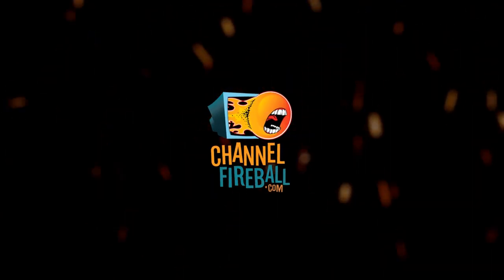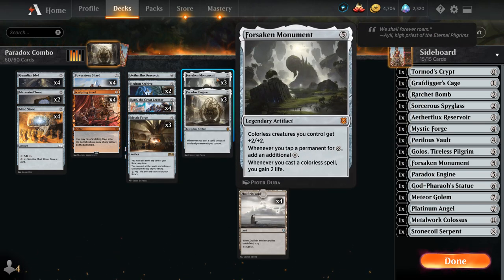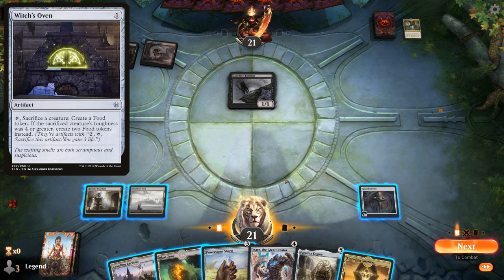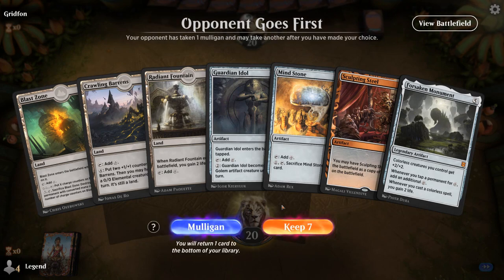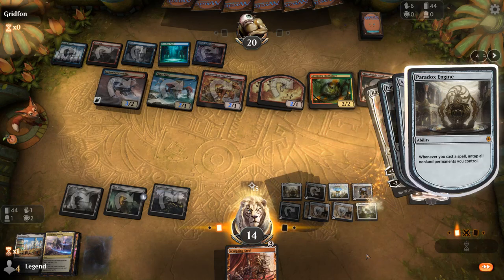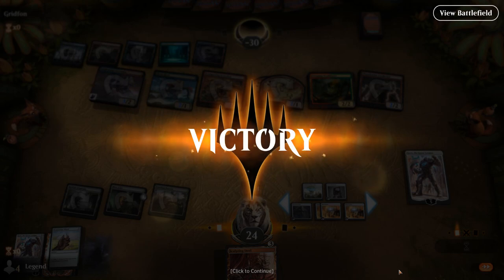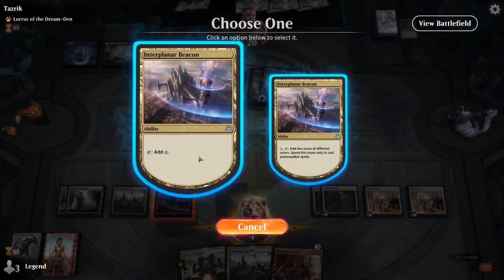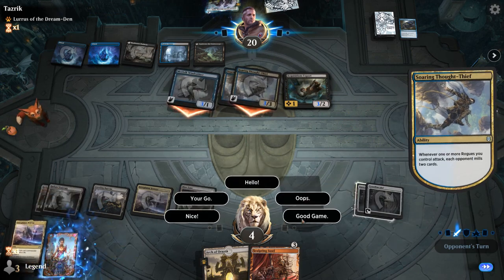MTG Arena - Historic - Paradox Combo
Magic: The Gathering Arena deck tech & gameplay with a Paradox Engine combo deck in Historic, featuring cards from Kaladesh Remastered.

00:00 - Deck Tech
07:31 - Match 1
13:08 - Match 2
19:11 - Match 3
26:38 - Match 4
30:59 - Match 5
35:40 - Match 6
42:36 - Match 7